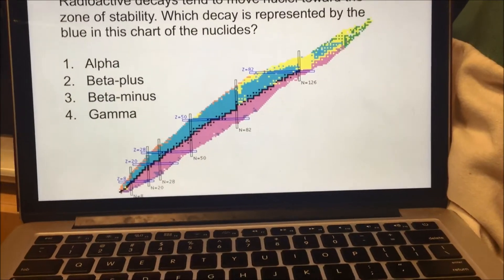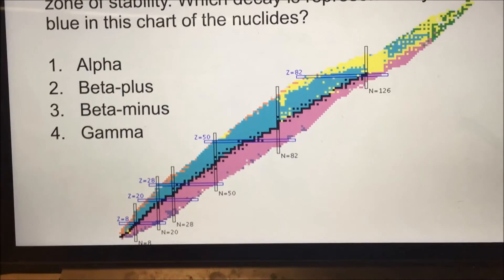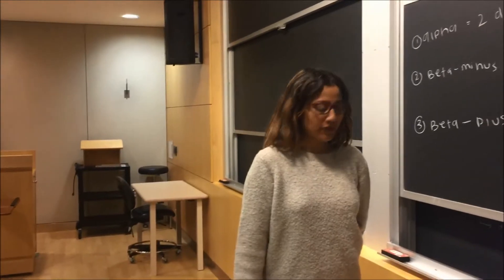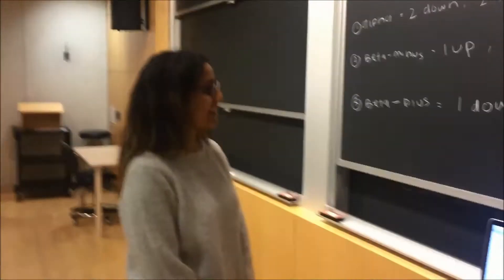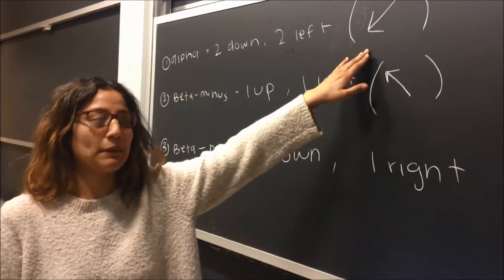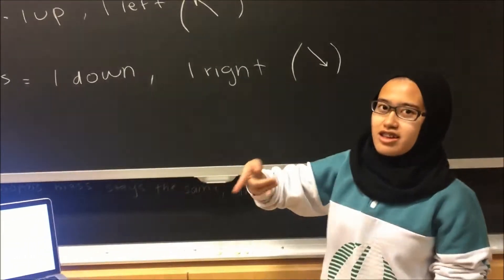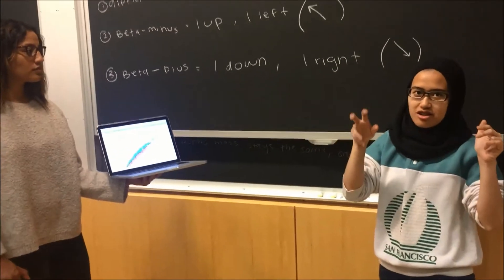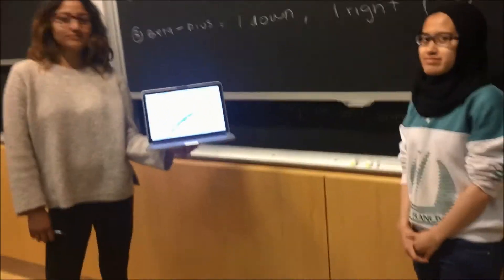Radioactive (Alpha + Beta) Decays Made Easy! | Part 2 - BU PY106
Part 2! of Radioactive Decay Made Easy! In this video my students' Allie, Raha, and I focus on the chart of nuclides aka the eel diagram. We explain how you can tell which decay would cause what radioactive atoms to shift in which direction. When I tutored them it went pretty well and we noticed that each decay caused a shift in a specific unique direction. Find out what that is in this video!

Slides and Photos were contributed by Professor Andrew Duffy from Boston University. (Master Lecturer and Winner of the Metcalf Teaching Award!) Also my former Professor!

Special shout outs to:

1). Karen Hung (Staten Island, NY - Boston University Class of 2014 - Alum)
2). Professor Chip Celenza (Boston, MA - Boston University - Biology / Genetics Professor)
3). Safiya Nur (Silver Springs, MD - Former Montgomery College/UMaryland College Park Student | Current Orgo Made Easy Tutor!)

● Concepts covered/related: Nuclear Chemistry Physics / Alpha Decay | Beta Decay | Positron | Nuclide | Proton | Electrons | Mass Defect| Radiation | Radioactivity | Nucleons | Quarks | Atomic Number | Atomic Mass | Atomic Bombs | Helium Nuclei | Magnetism | Electricity